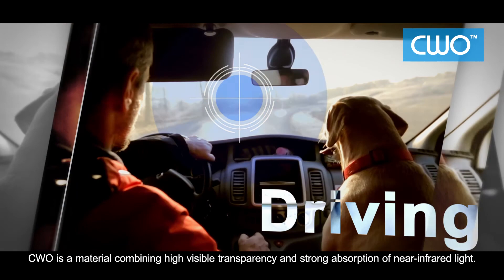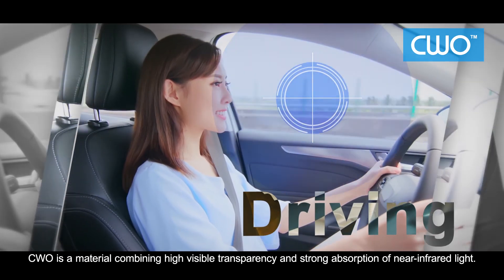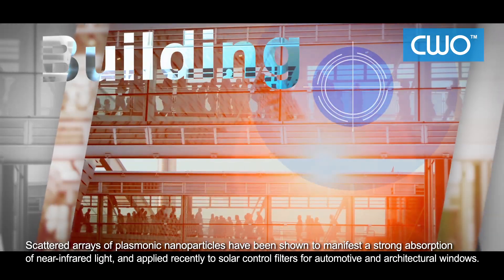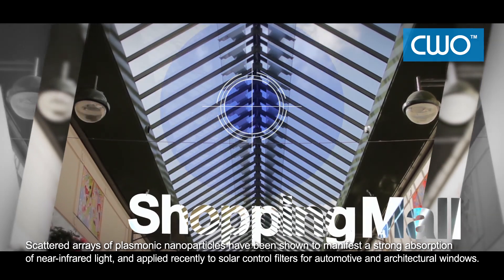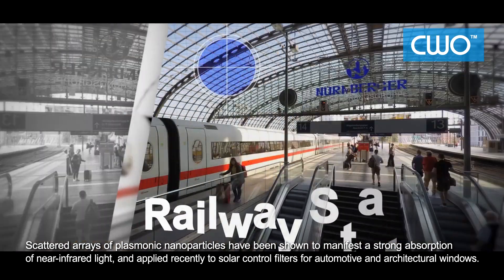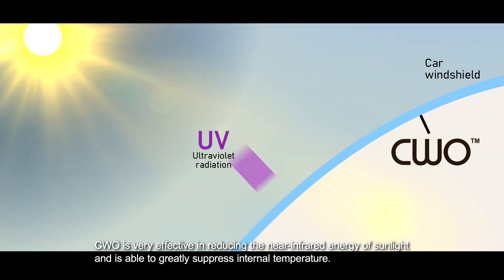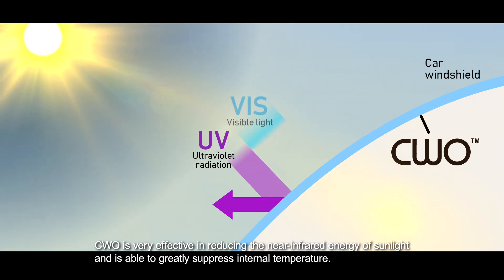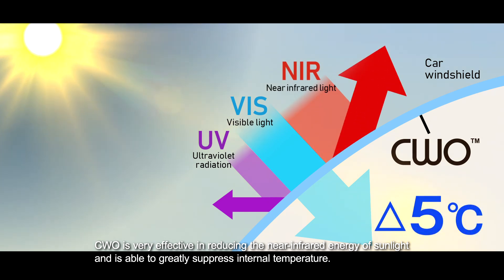CWO Infrared Absorbing material Ver(日射遮蔽)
CWO Infrared Absorbing material Ver